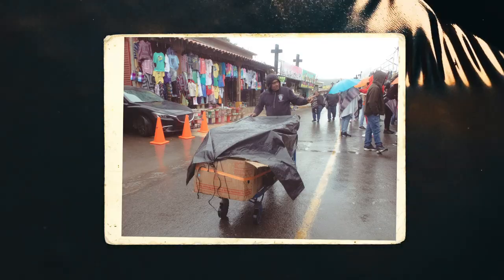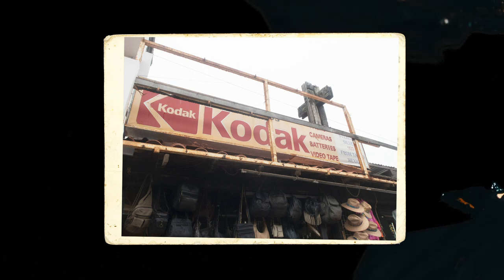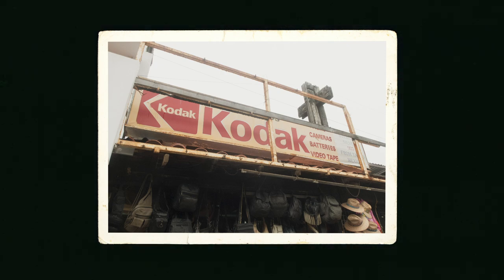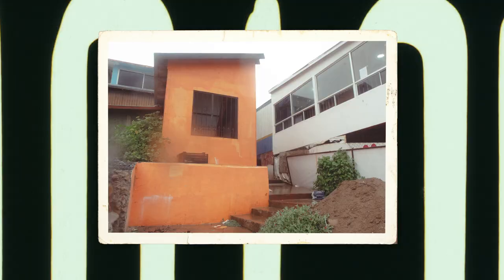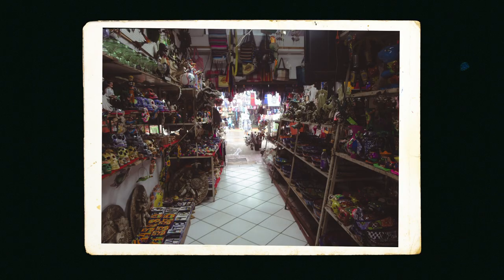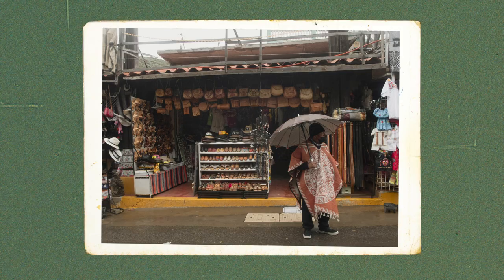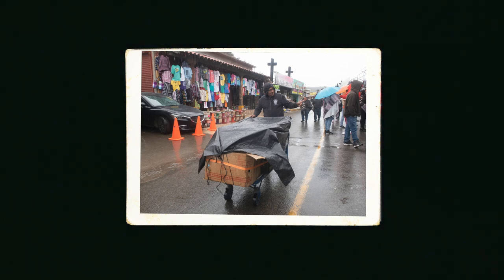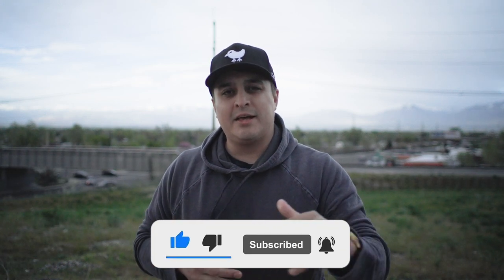Canon G7X Mark II - Why Is Everyone Freaking Out...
In this video, we're taking the Canon G7X Mark II for a spin and exposing how it replicates film. Does it look like film? Let's find out!

As digital photography trends continue to shift, more and more people are turning to the Canon G7X Mark II for its film-like quality. In this video, we explore the features and capabilities of the camera, and see if it looks like film. Does the G7X Mark II have what it takes to be a popular camera in 2023?

0:00 - Intro
0:10 - Canon G7X Mark II Photo Test
0:20 - Canon G7X Mark II Film Look
0:30 - Canon G7X Mark II Photo Samples
3:00 - Should You Buy The Canon G7X Mark II?